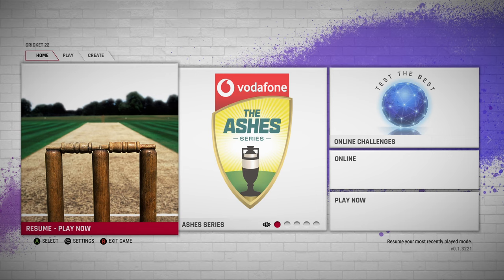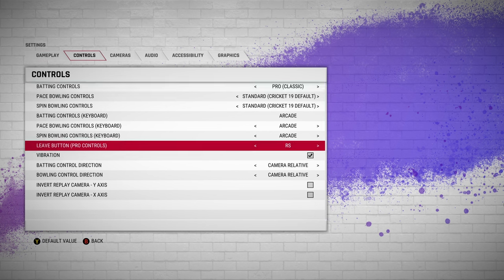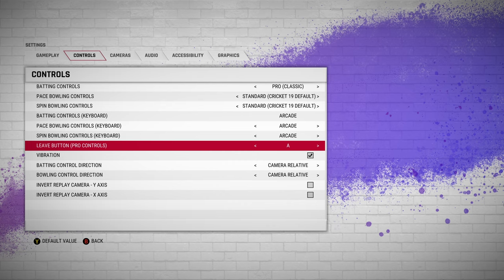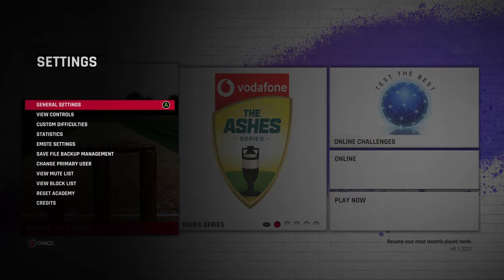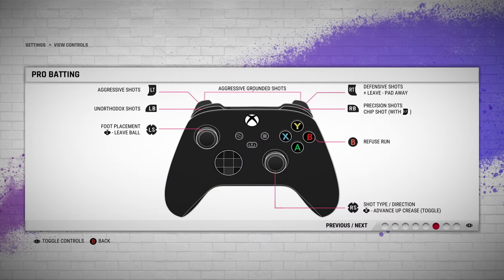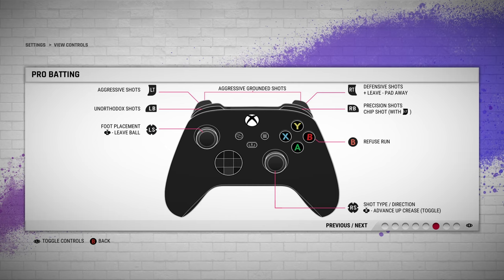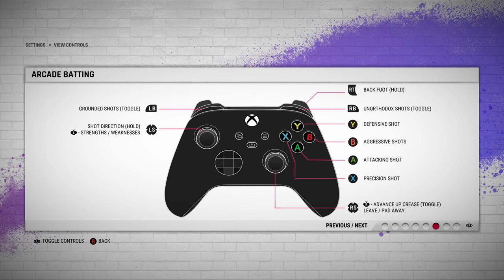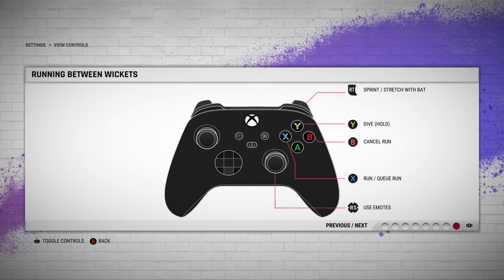Know Your Controls - Cricket 22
In this Cricket 22 video, let's take a look at where you can find the controls / key mapping for Cricket 22

My Spec:
GPU:   RTX 3060ti
RAM:  16 GB
CPU:   AMD Ryzen 5 3500x 6-Core Processor
Controller : Xbox Wireless Controller
Screen : LG UltraGear / 27" / 1440 Resolution / 144 Hz